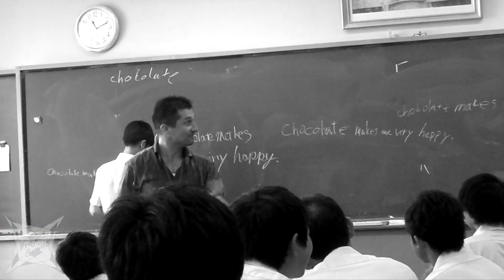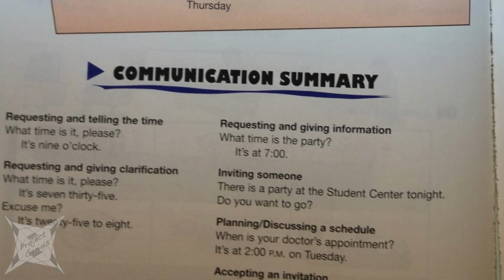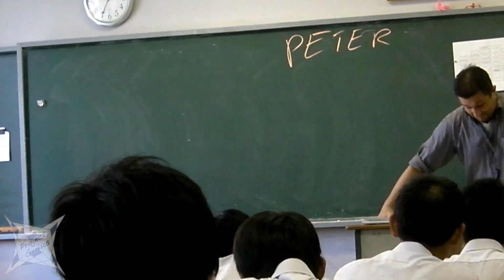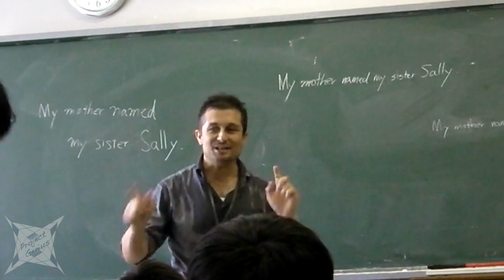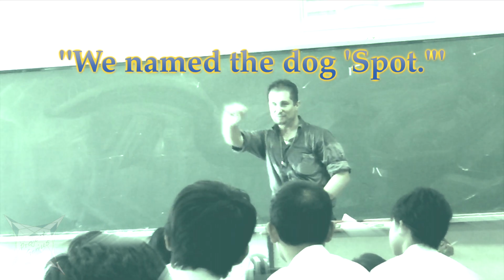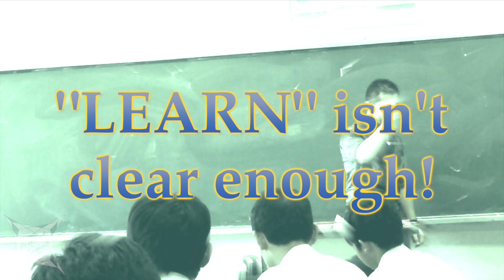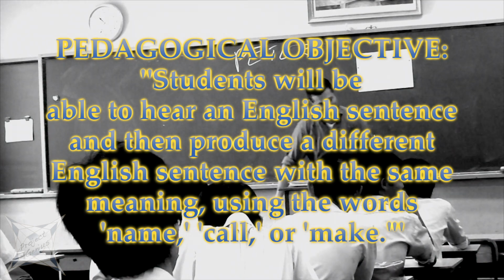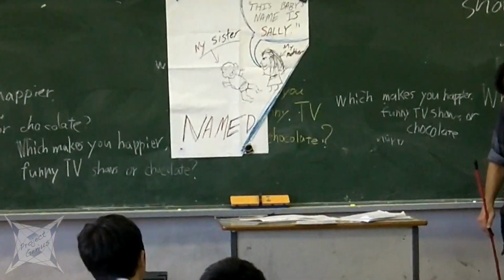Drilling Target Structures What is a Target Structure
This is part of a series of videos on the subject of drilling target language structures in oral communication classes.  The particular teachers that I made it for are foreign English teachers working in Japanese high schools and junior high schools, but probably similar principles aply to a variety of environments.  I can say with certainty that they do in the the teaching of adults.  Typically, foreign teachers don't push this element of their in-the-room execution hard enough, focusing more on "creating a communicative atmosphere."  The result is that the kids don't develop communicative proficiency because while the foreign teacher's games, "discussion" activities, and role plays might be fun or might feel authentic, the kids can't actually produce or hear or manipulate the structures necessary to really engage each other in those activities.  Building a foundation by finding ways to engage the kids on a deep level with the rhythms, melodies, and structures of English will actually make the communicative aspect of what language teachers do more effective.